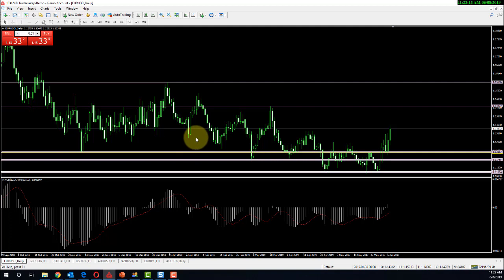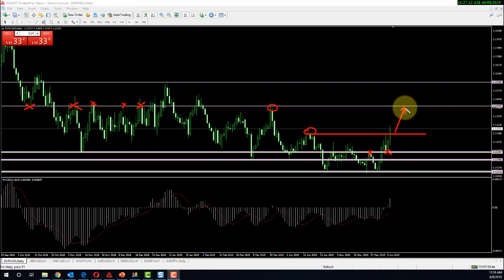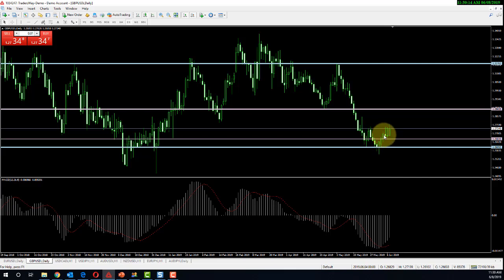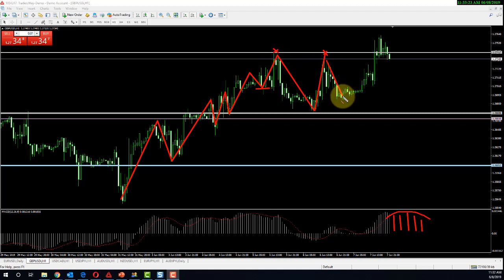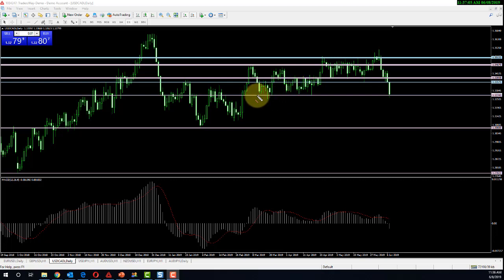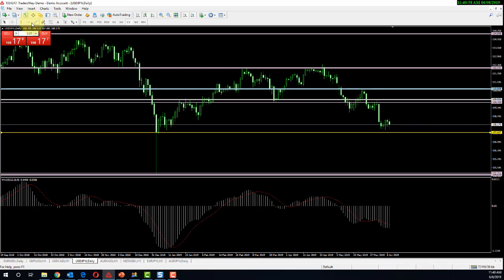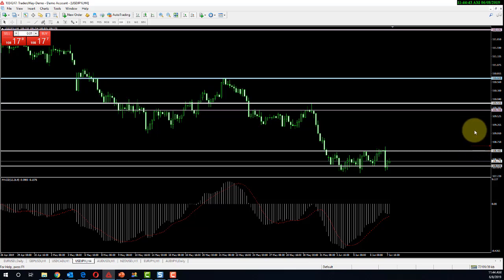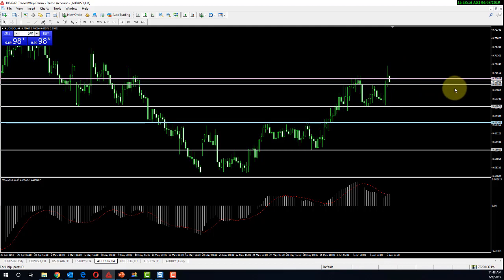Forex Weekly Outlook 06 10 2019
Each week I will discuss the top 5 currencies with high probability win rate in our Facebook group "Forex Traders Elite"  Interested in joining,  click on the link below to our website.

Are you ready to become a consistently profitable trader?  Our one on one mentoring program is all you need to become equipped with the tools necessary to be successful.